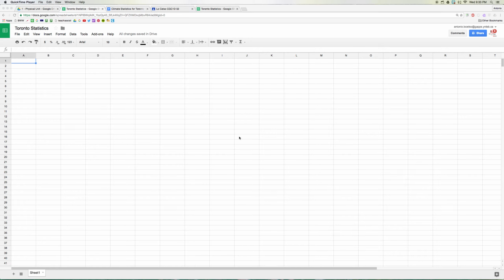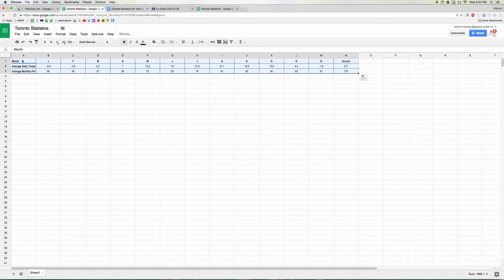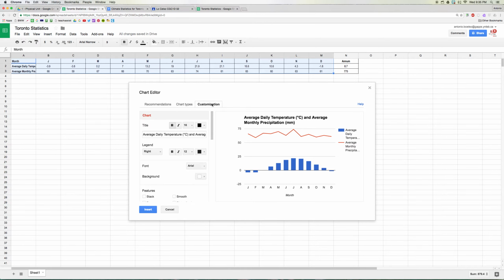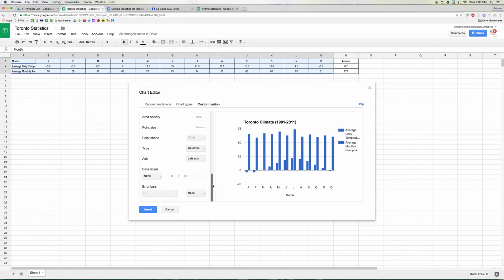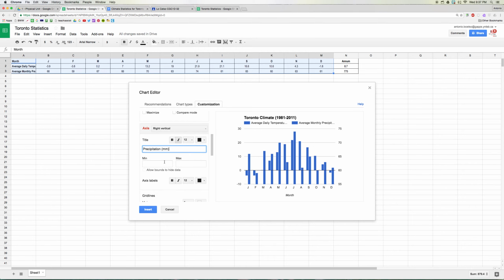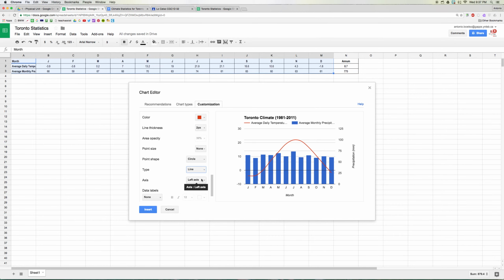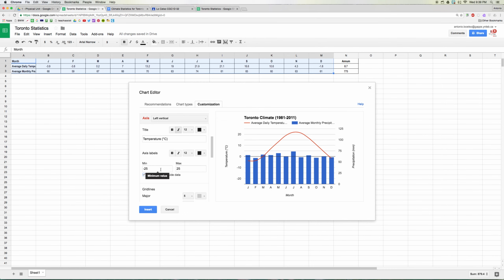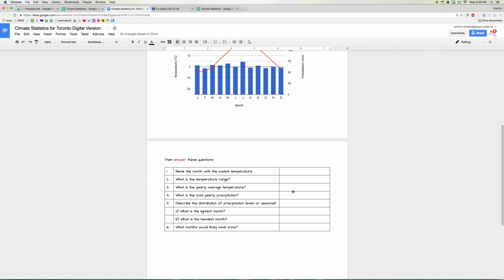Climate Graph with Google Sheets